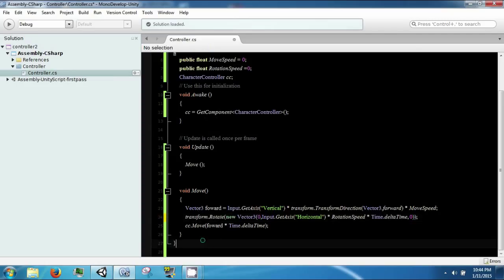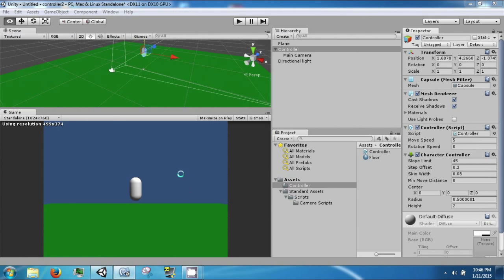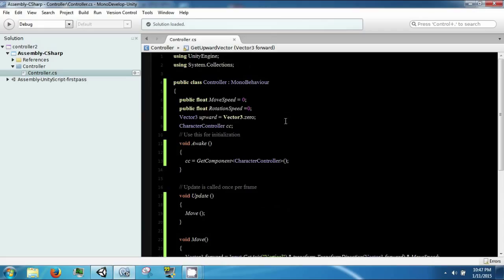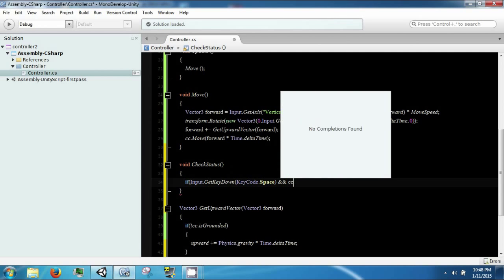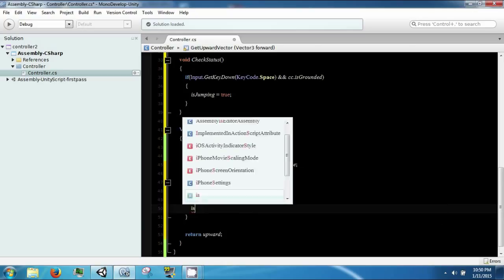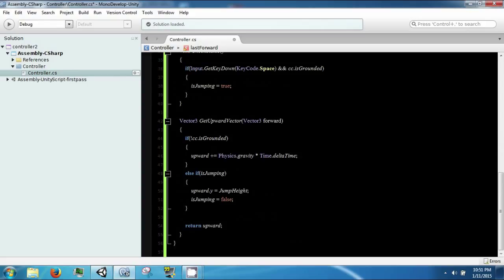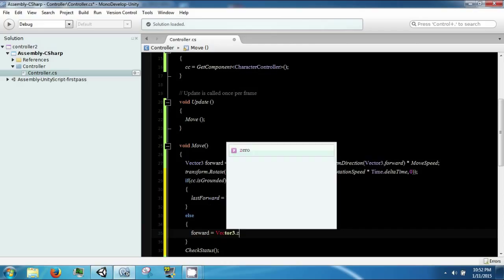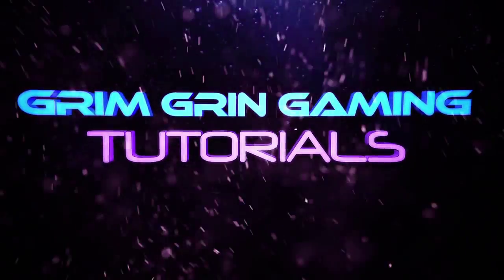Character Controller (Advanced) Unity 3D with C# - PT. 2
Hey guys since our first Unity 3D character controller tutorial was pretty popular we decided to do a more advanced tutorial for character controllers. If you have any questions feel free and ask.